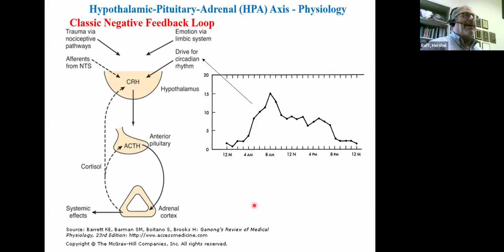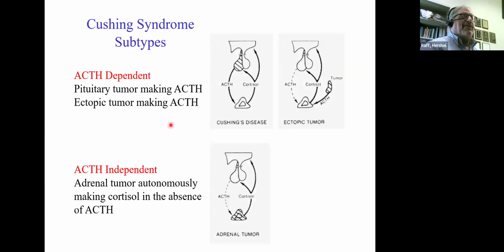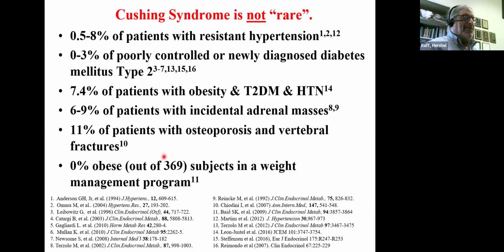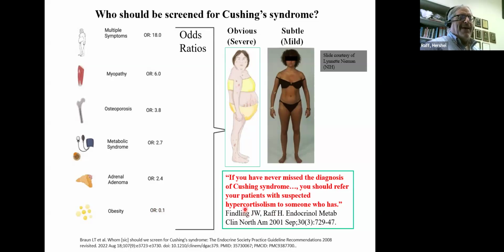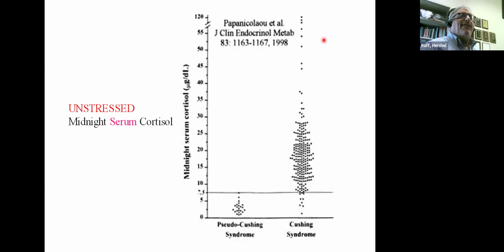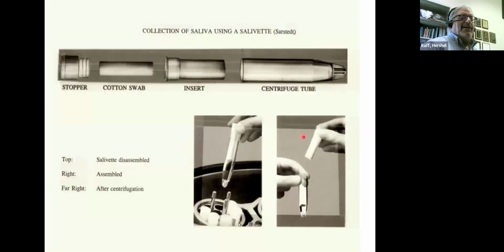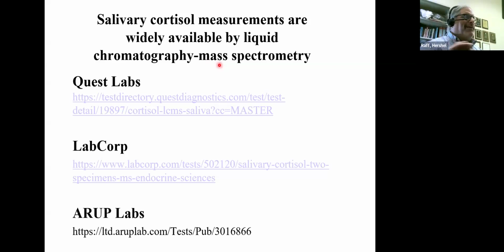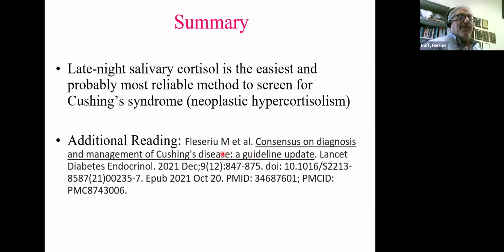Laboratory Diagnosis of Cushing Syndrome for Primary Care Physicians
presented by Hershel Raff,  PhD, FAAAS, FAPS
Professor of Medicine, Surgery, Physiology,
Division of Endocrinology and Molecular Medicine;
Office of Academic Affairs, Medical College of Wisconsin